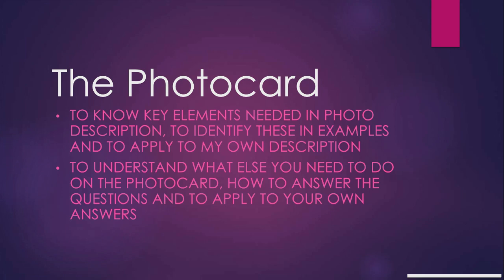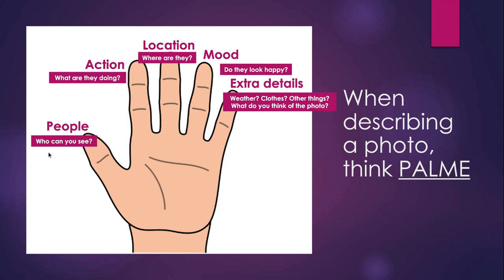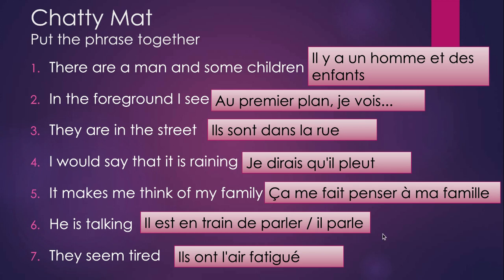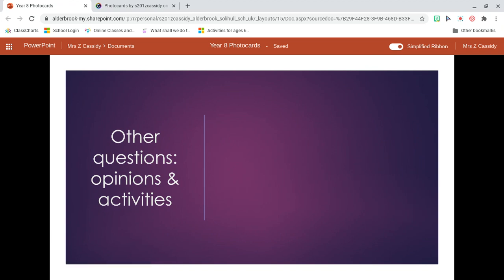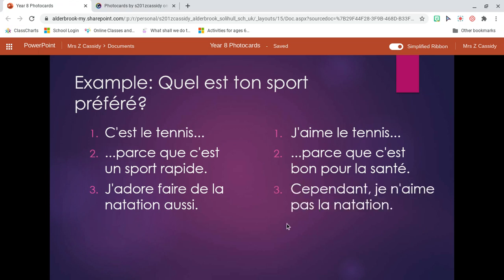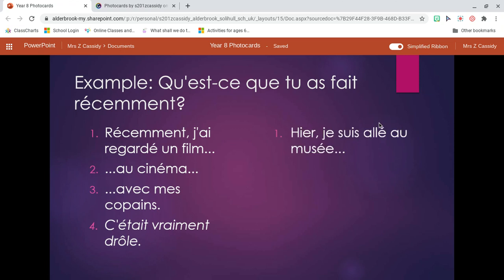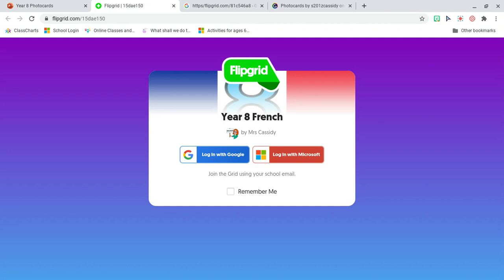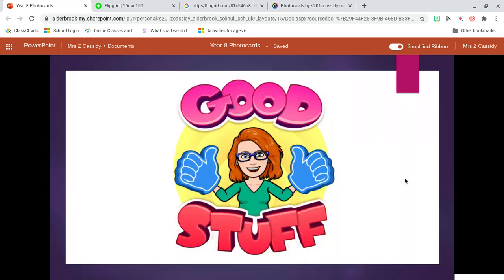The Photocard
- Understanding and identifying key elements of a photo description, and applying to your own descriptions
- Understanding the other requirements of the photocard and how to tackle the task effectively